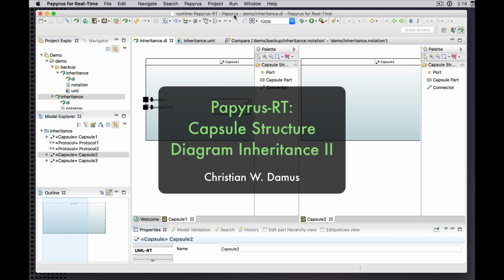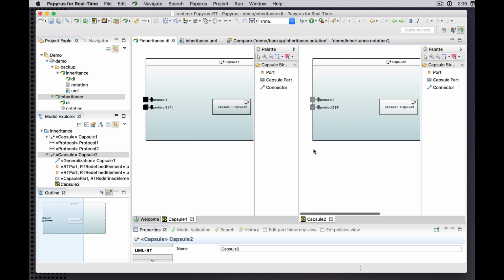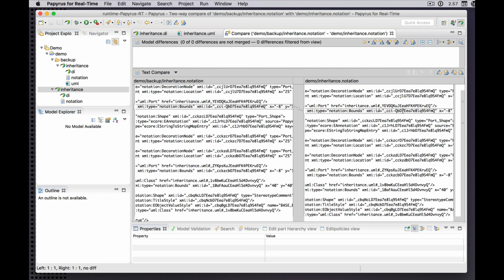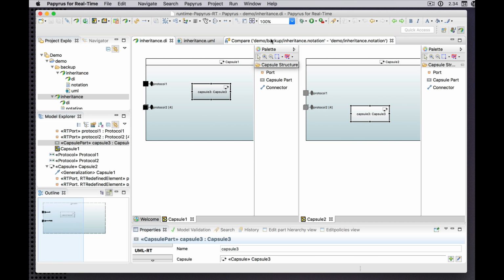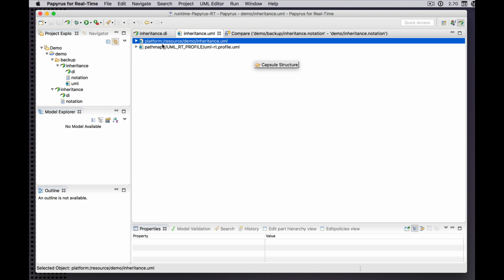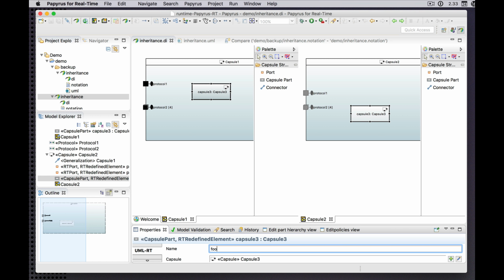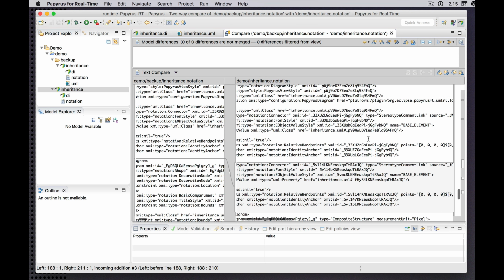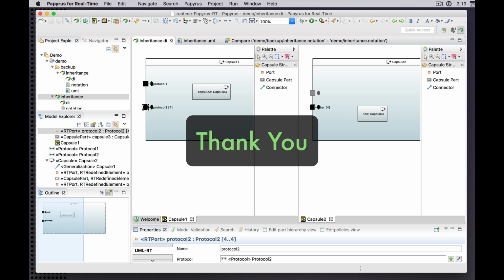Papyrus-RT Capsule Structure Inheritance II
A follow-up to the first demonstration of capsule structure diagram inheritance in Papyrus-RT, showing some refinements to the visual presentation and the implementation in the semantic and notational models.